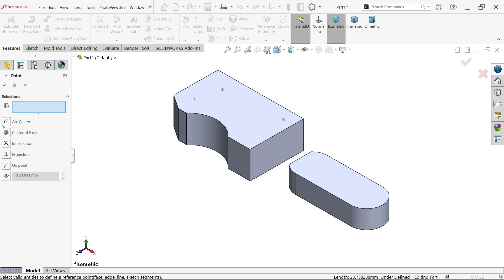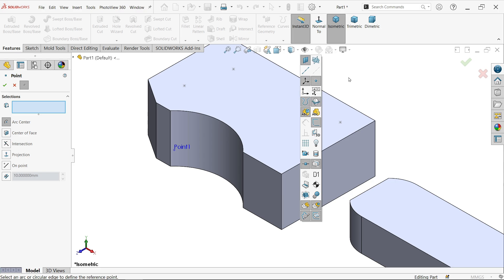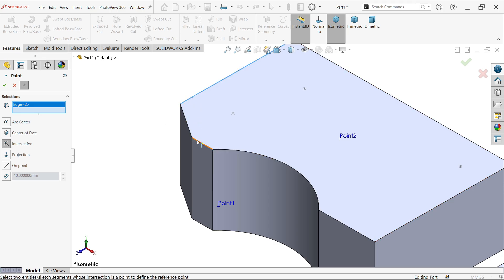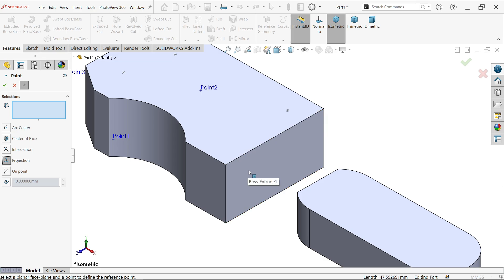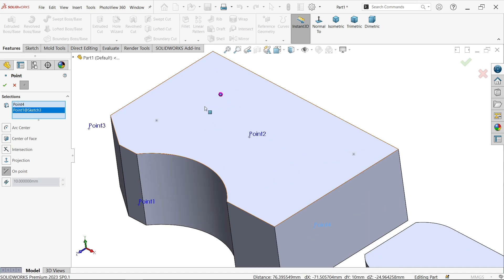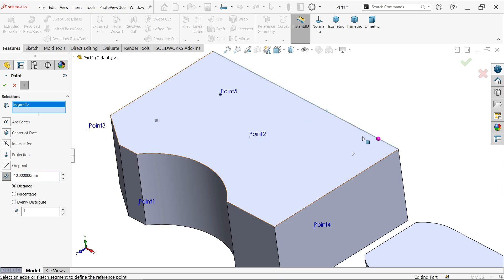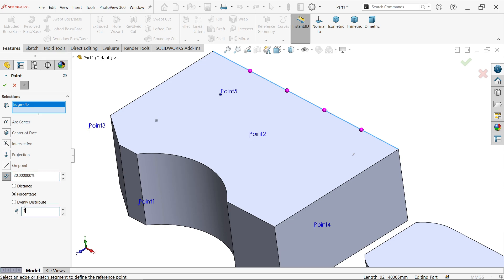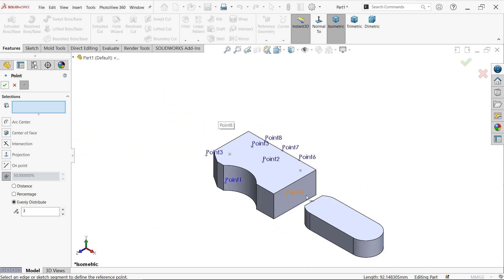Create Reference Point Using Options in SolidWorks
OPTIONS
1.Arc Center
2.Center of Face
3.Intersection
4.Projection
5.On Point
6.Along Curve Distance